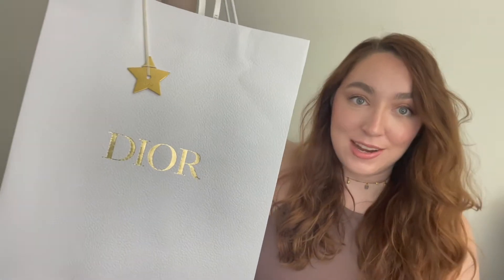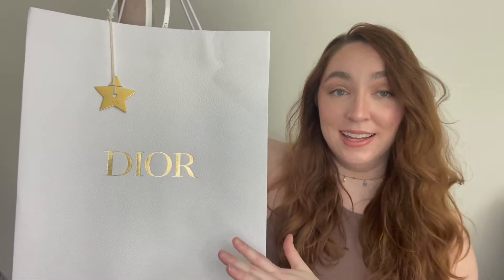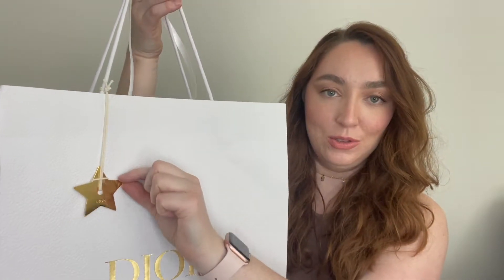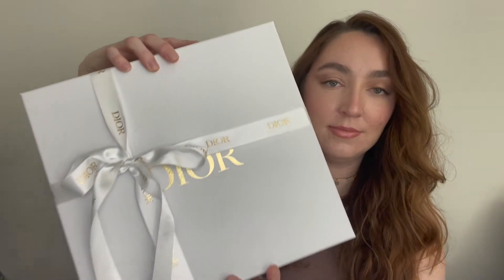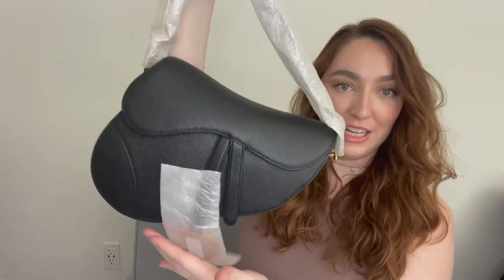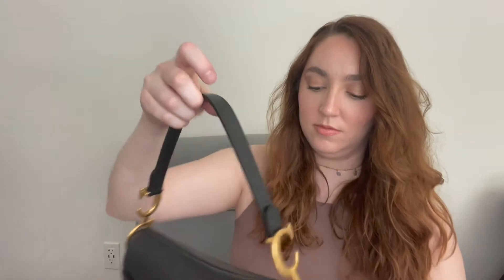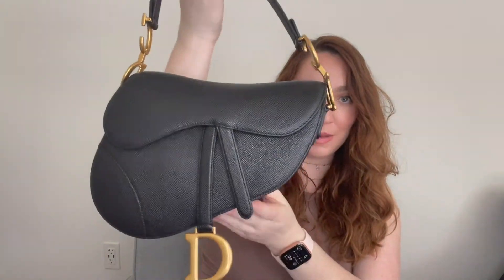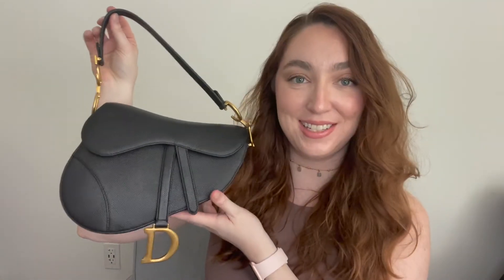LUXURY HANDBAG UNBOXING | Opening My FIRST Designer Bag!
Thanks for coming along as I unbox my first luxury designer handbag purchase! I had such a fun experience shopping at Dior, and I wanted to share a small piece of the experience with you.

This has been my dream bag for a while, and I'm so thankful that I had the opportunity to shop at Dior.  Thanks for opening it up and unboxing this handbag with me! :)